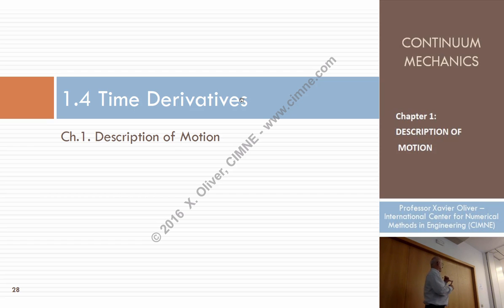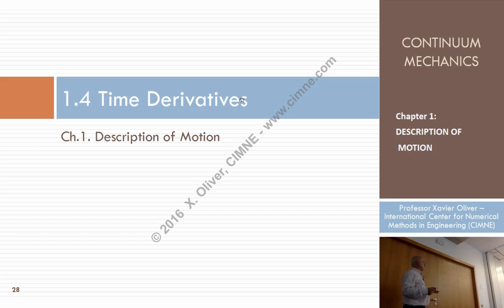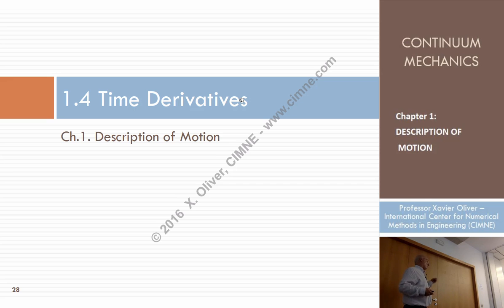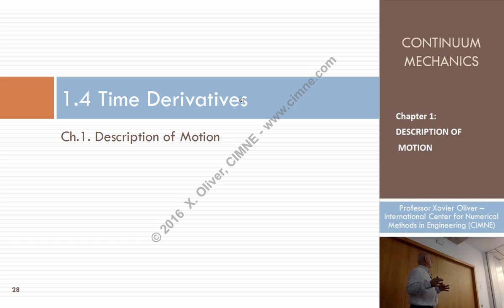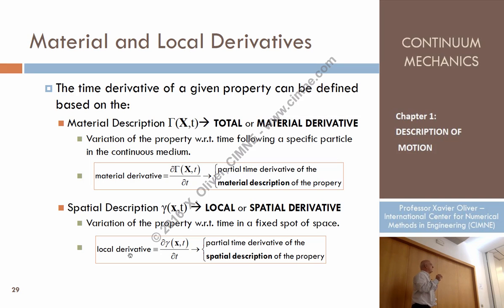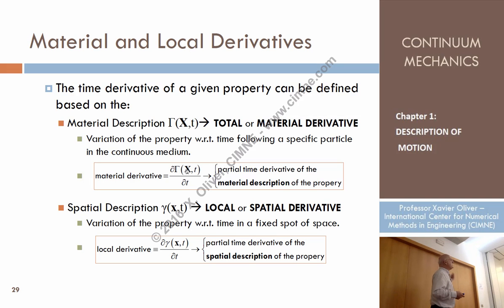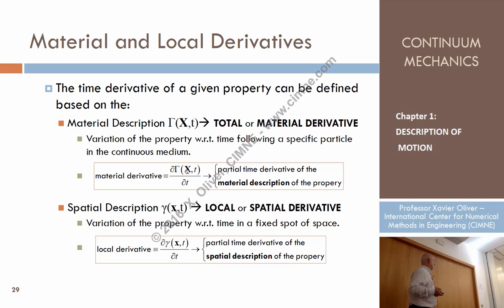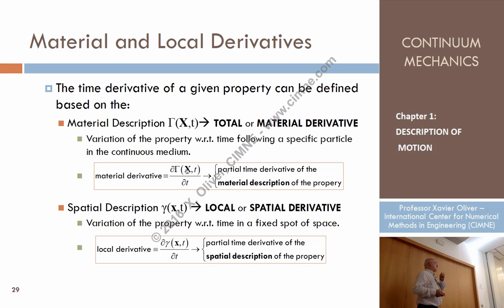Continuum Mechanics - Ch 1 - Lecture 6 - Time Derivatives (part 1)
Chapter 1 - Description of Motion
Lecture 6 - Time Derivatives (part 1)
Content:
1.4. Time Derivatives
1.4.1. Material and Local Derivatives